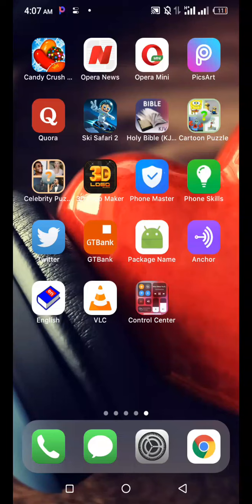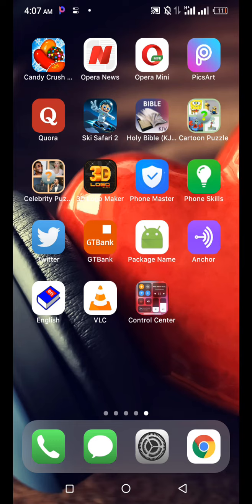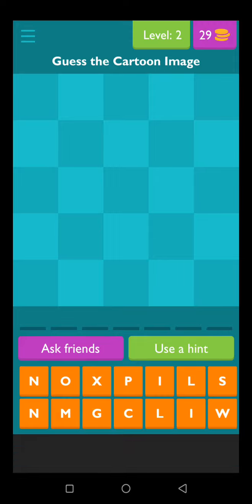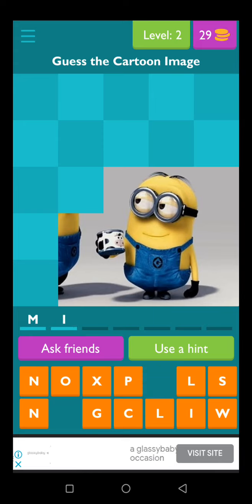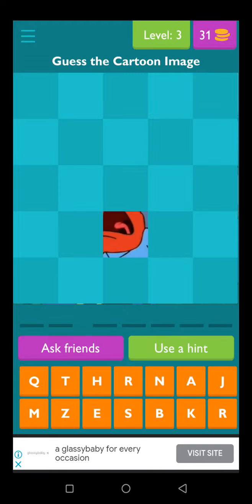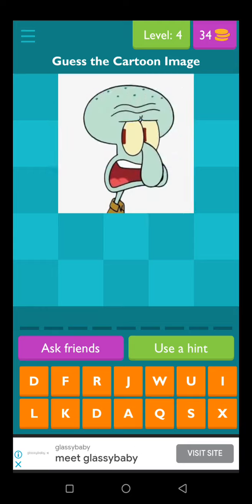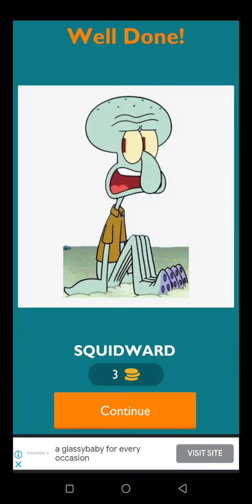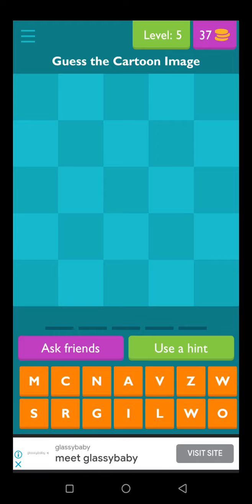Best Game on the internet you didn't know about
Hi guys welcome to my channel, in this video I will tell you about an interesting game you would love to check out, all you have to do is guess the name of the Cartoon Characters that comes on the screen and win points, if you are a big Cartoon fan you wouldn't find it hard.

Thanks.